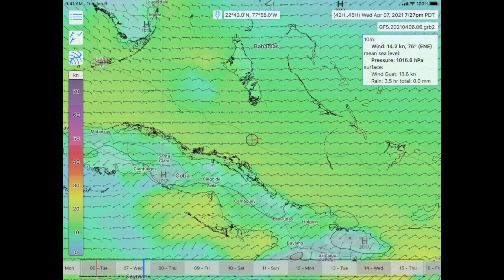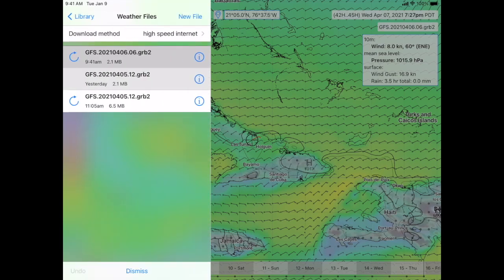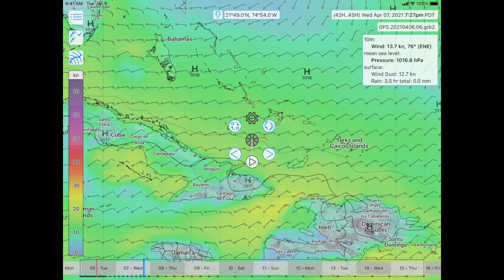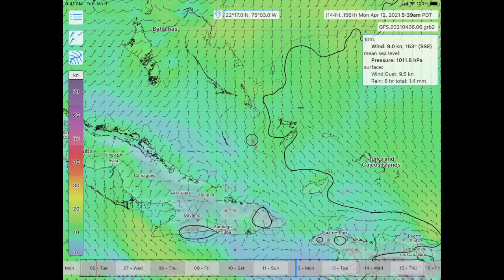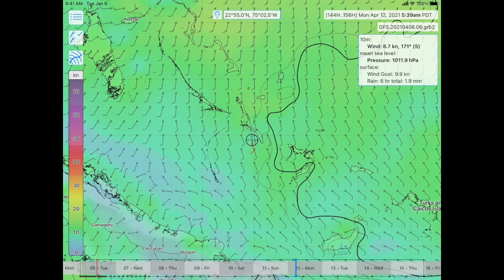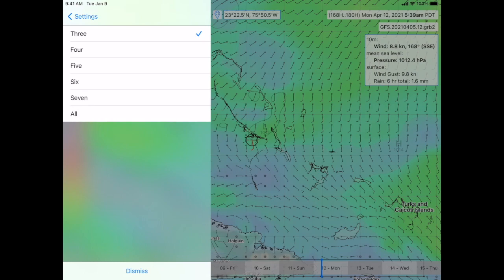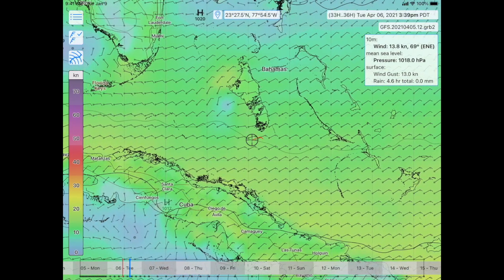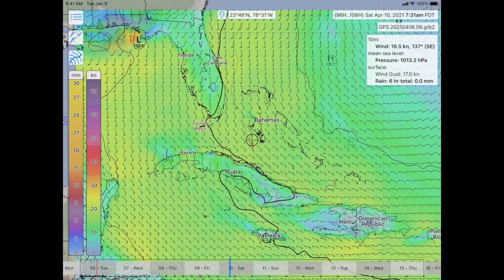LuckGrib on iPad - some tips and hints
Third in a series.  Often there is more than one way to do things.  As you will be spending a lot of time in the app analyzing weather data, its useful to learn a few of the faster ways to do things.